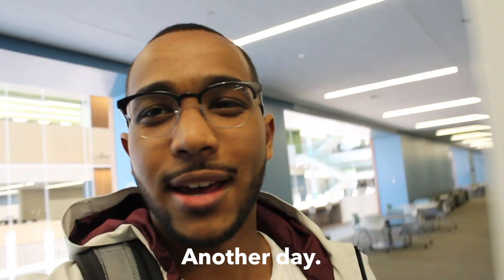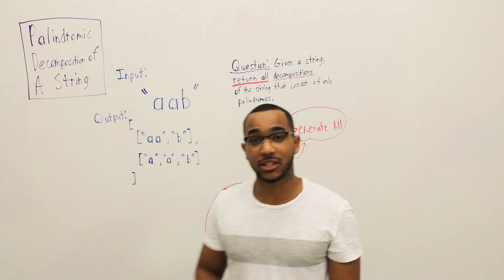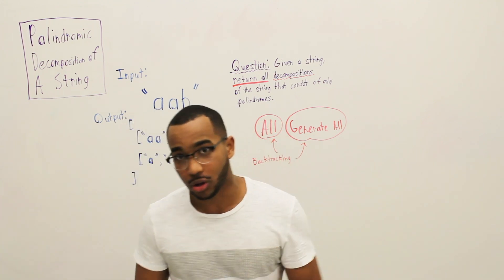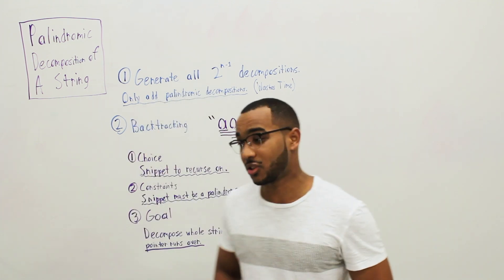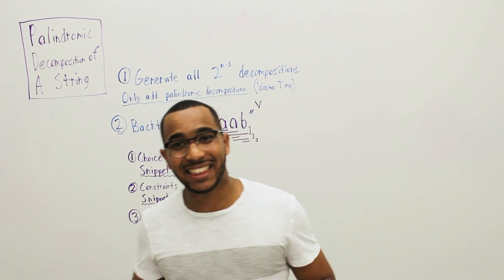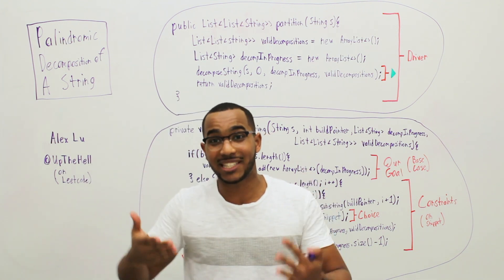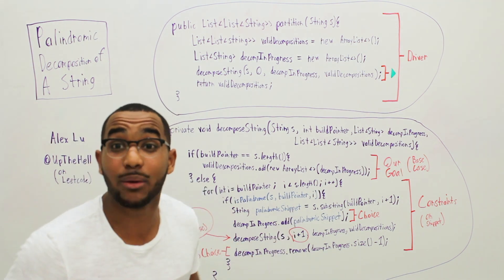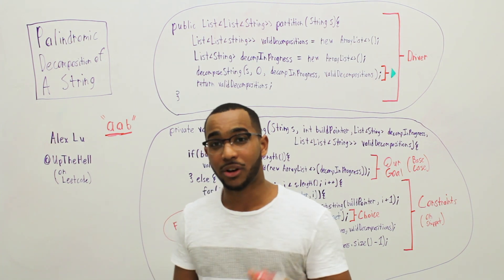Generate All Palindromic Decompositions Of A String ("Palindrome Partitioning" on Leetcode)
Question: Given a string, return all decompositions of the string that consist of only palindromes.

Example:

Input: "aab"
Output: [ ["aa","b"], ["a","a","b"] ]

Why is this problem backtracking?

It is backtracking because we will be expressing all of the possibilities of a search space given constraints. When we need to represent many decisions and possibilities, backtracking is the tool you should pull from your pocket.

Approach 1

Generate all decompositions and then only add the palindromic decompositions to our answer.

This is highly exponential in time since there are 2^(n - 1) palindromic decompositions.

This wastes a lot of time since we will continue to build on a decomposition that immediately disqualifies as palindromic.

Approach 2

We will take "snapshots" of snippets as we advance through the string and see if they can add to the decomposition that we want to build.

The 3 Keys To Backtracking:

Our Choice

The start and the end of a "snapshot" that we want to add to a decomposition we are working on.

Our Constraints

Each piece of the decomposition must be a palindrome, we cannot choose and advance on a non-palindrome snippet.

Our Goal

Decompose the whole string. When our decomposition progress index is the length of the array then we know that we have achieved this.

Complexities

Time: O(n * (2^n))

Worst case, but much better than approach 1 since this is a rare worst case where all decompositions turn out to be palindromic (a string of all 1 character).

Our best case becomes greatly improved.

We are basically taking subsets so (2^n) and the O(n) time to copy array to our answer.

Space: O(n)

At worst we will always go n stack frames deep in our recursion since an all single character decomposition is always a palindromic decomposition. This does not include the output array in space.

But let us imagine that we do include the output space.

We will have (2 ^ (n-1)) decompositions of the string.

We will certainly not have (2^n) PALINDROMIC decompositions for the string in a normal case.

The length of each decomposition will very likely not be n in the normal case (n/2 is probably a better approximation but I'm honestly not sure).

So approximate length for each decomposition: (n/2).
MAXIMUM decompositions we could ever make: (2 ^ (n-1)).

So this yields a VERY loose upper bound on the space with the output array included:

O( (n/2) * (2 ^ (n-1)) ) = O( n * 2^n)

REMEMBER THAT n IS THE # OF CHARACTERS IN THE STRING PASSED IN TO US.

I just want to get you thinking about this, it is all about demonstrating that you can think along the right lines and get back on track whether you are exactly right or not.